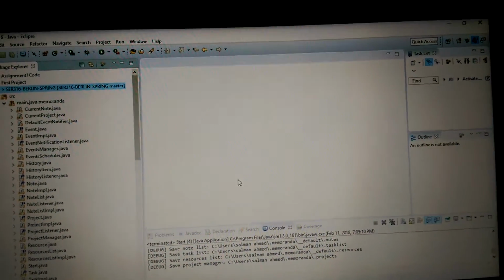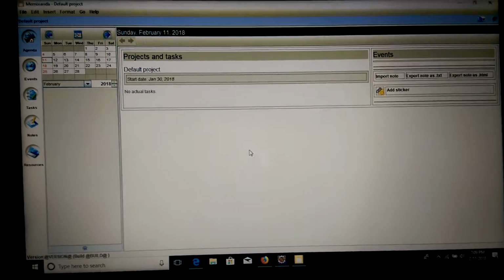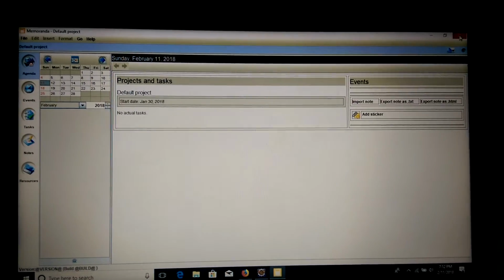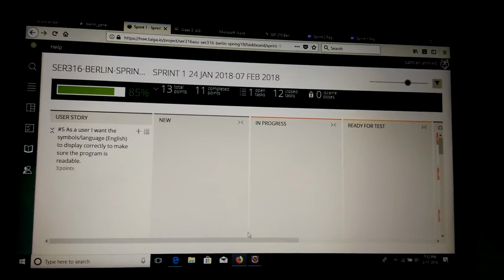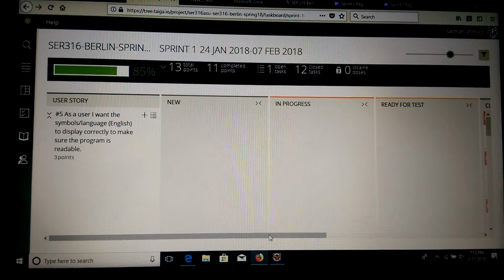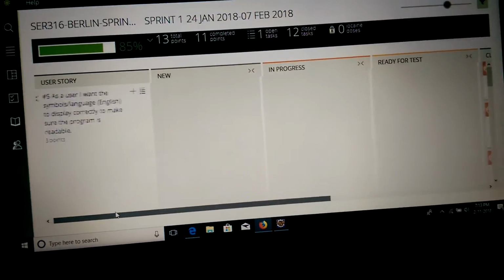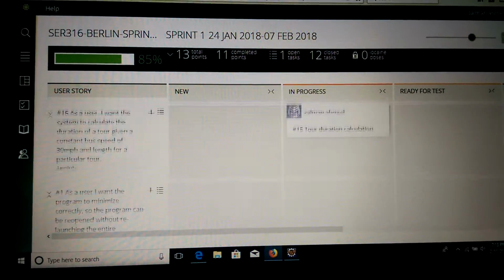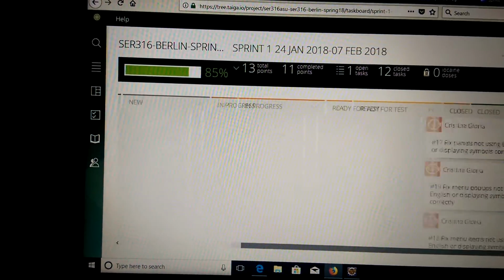Ser 316 Berlin Bus Schedule (2018)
A tour of the improvements made in the bus scheduling system.